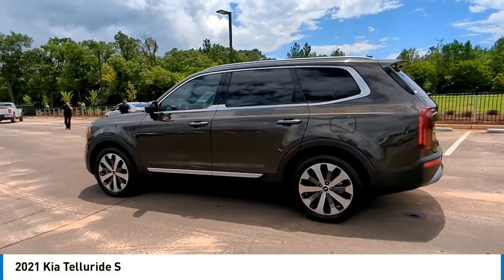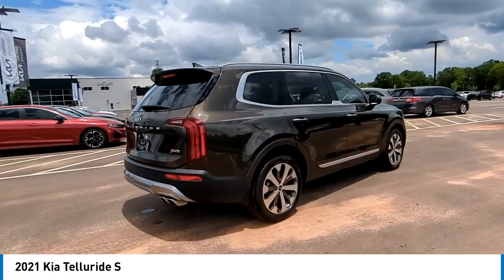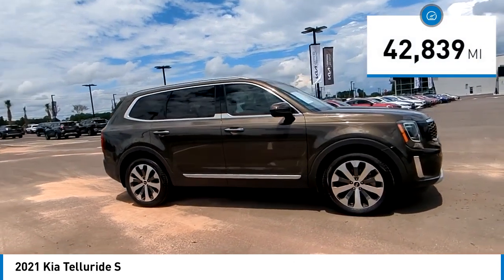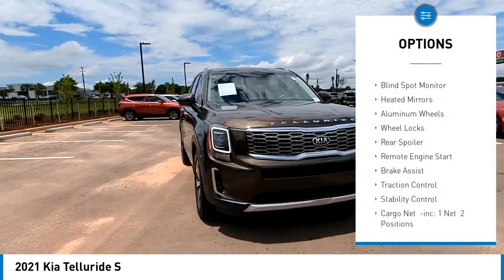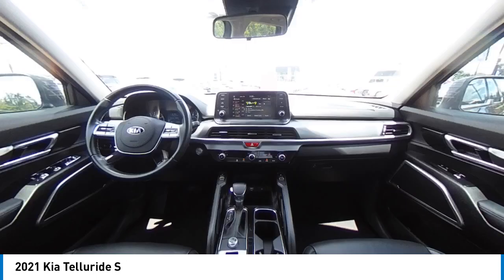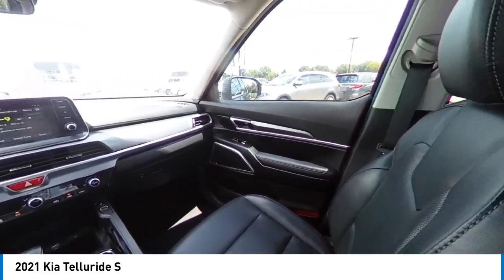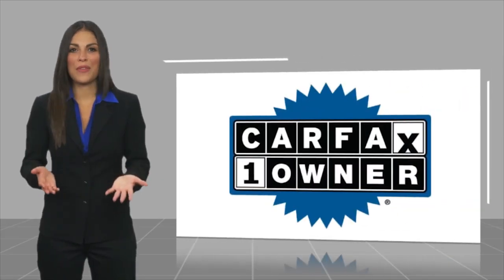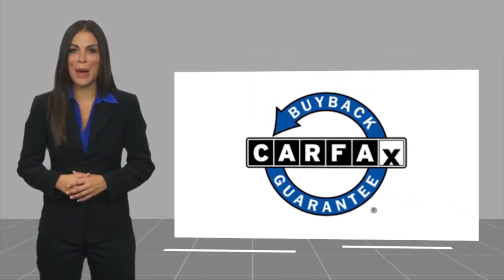2021 Kia Telluride K10447A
2021 Kia Telluride S